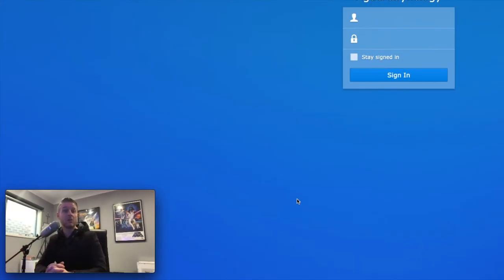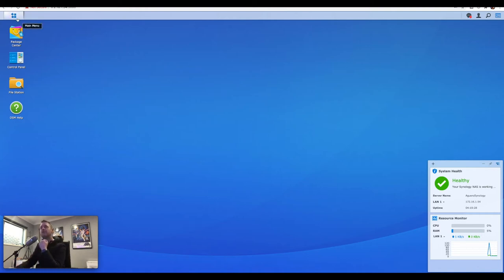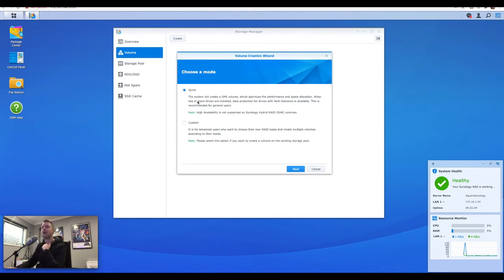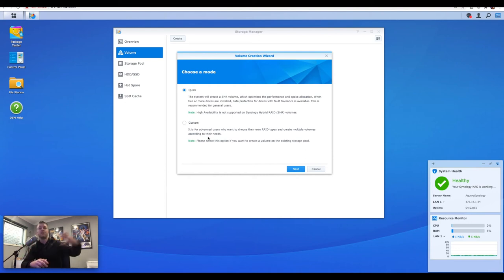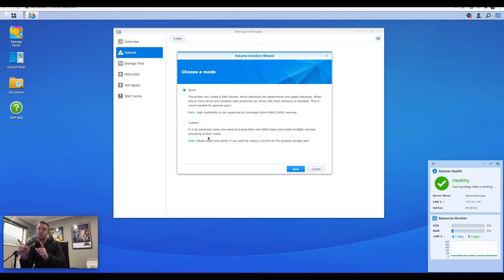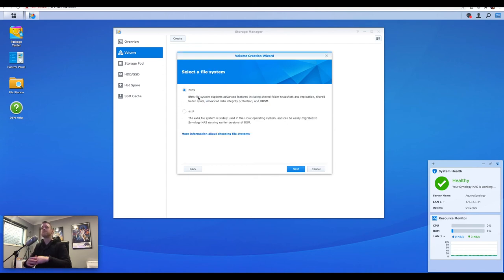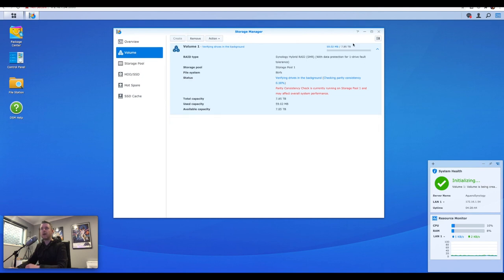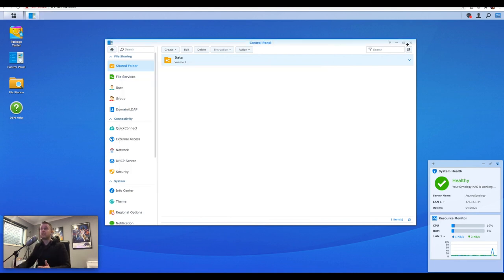How to Create a Volume and Storage Pool on a Synology NAS (plus Synology Hybrid Raid Overview)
In this video we will go through the steps on how to Create a Volume and Storage Pool on a synology NAS.
I will doing this on a Synology DS920+ NAS

👉👉 Want to learn more about the Synology NAS? Checkout my online course